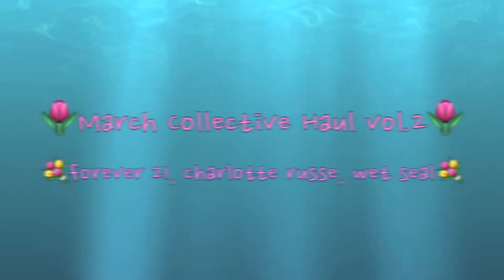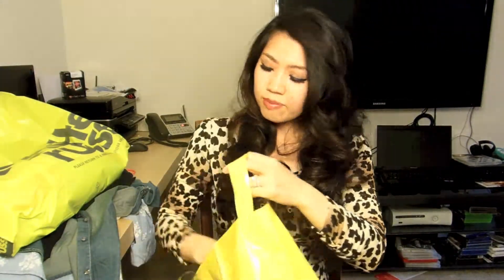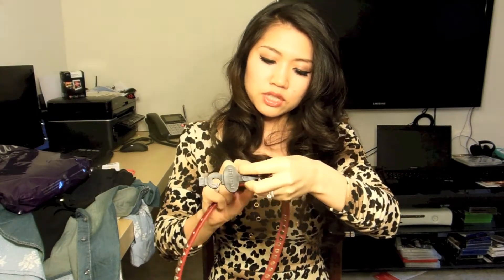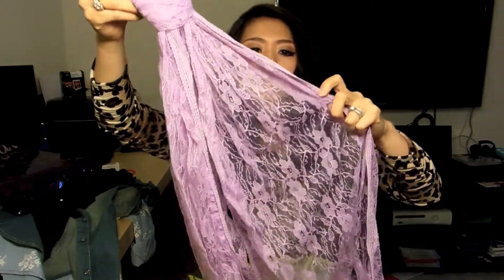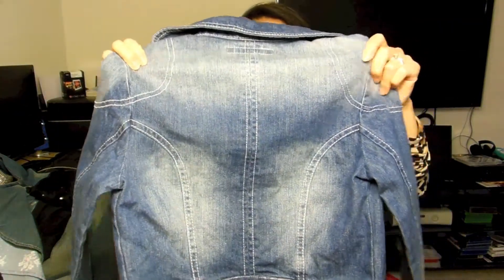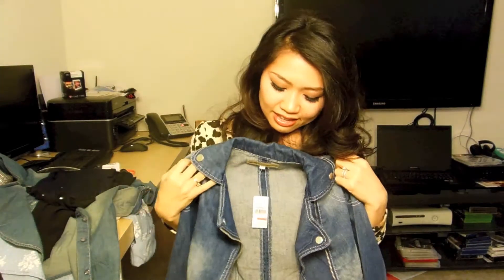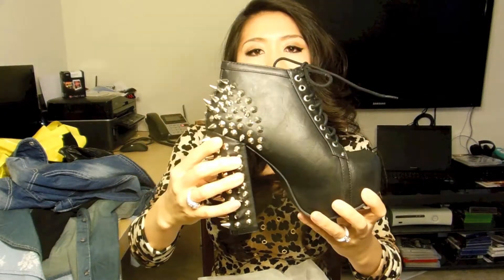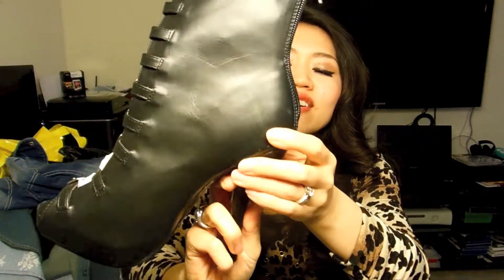♘March Collective Haul vol.2♘ ~forever 21, charlotte russe, wet seal, amiclubwear~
Vol.2 ;)! Full of great deals as always!!
Please check out vol.1 if you haven't seen it :). It's also deal paradise lol!